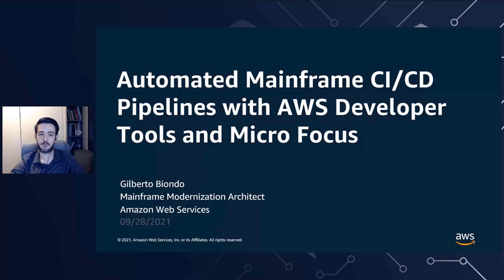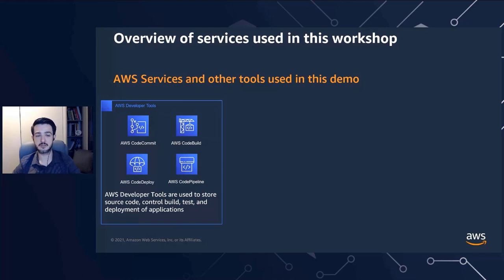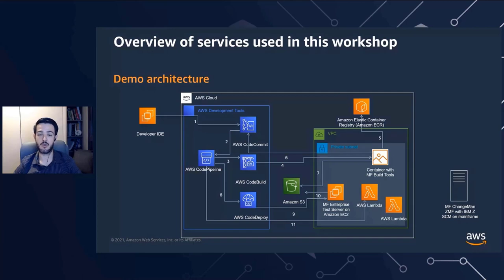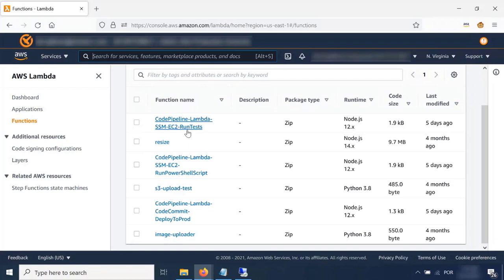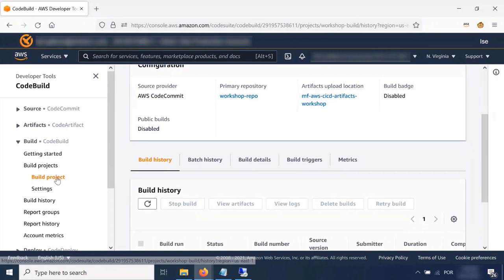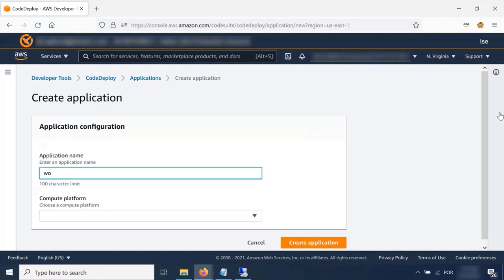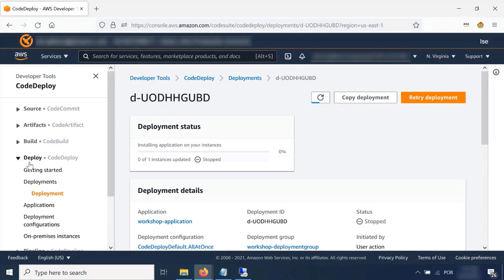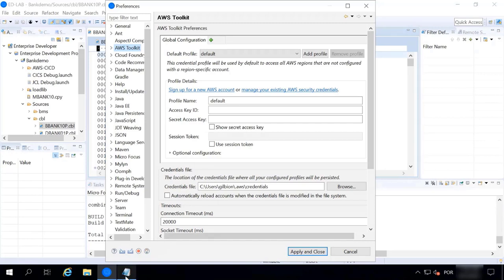Automated Mainframe CI/CD Pipelines with AWS Developer Tools and Micro Focus - AWS Virtual Workshop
AWS Developer Tools facilitate the acceleration of development cycles through CI/CD implementation. Join this workshop for hands-on experience in using AWS Developer Tools for deploying an automated CI/CD Pipeline as you modernize your mainframe workloads using Micro Focus.

Learning objectives:
* Learn how to deploy an automated CI/CD Pipeline using Micro Focus.